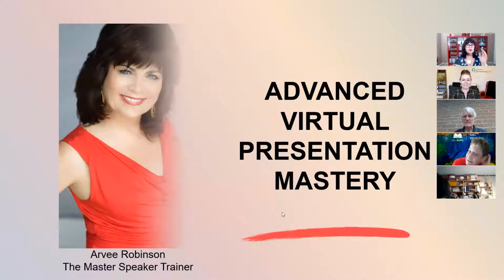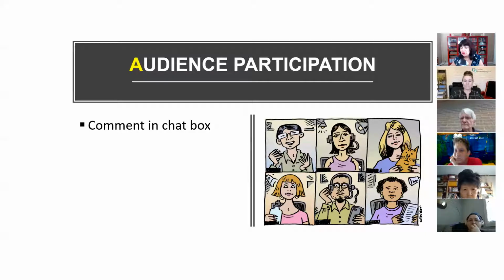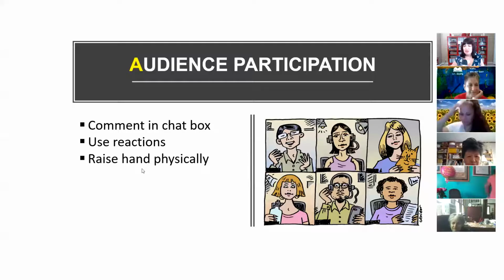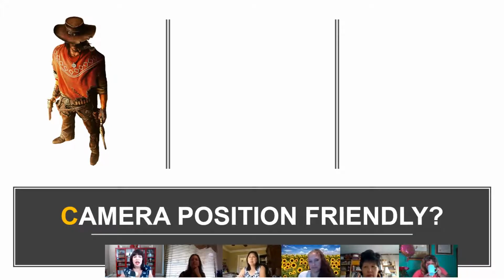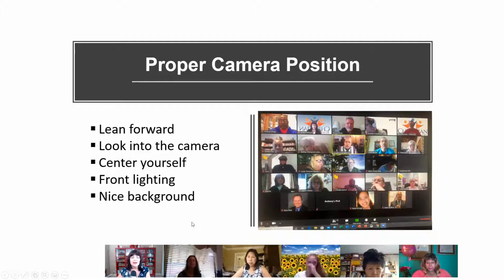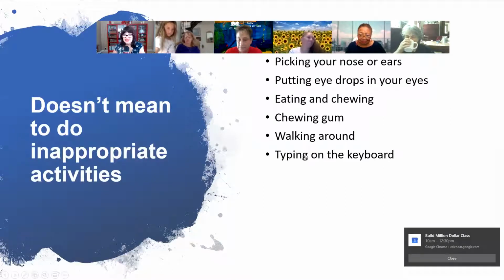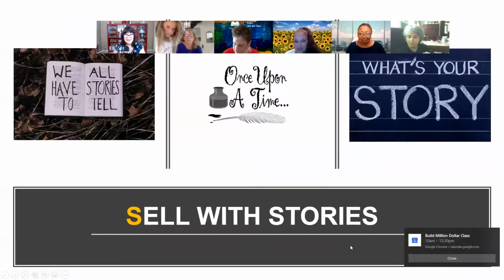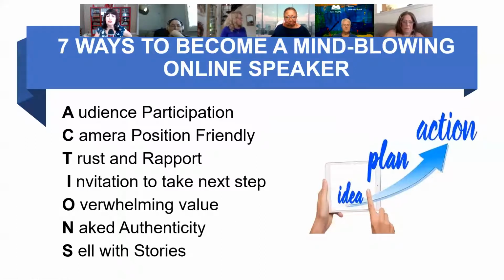Advanced Virtual Presentation Mastery and Event Creation - How to Build Your Business with Speaking